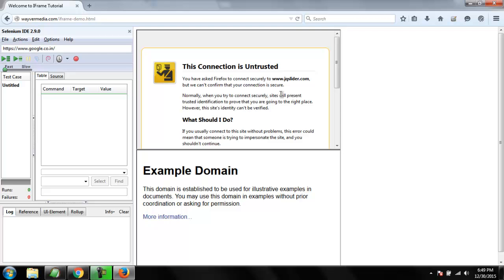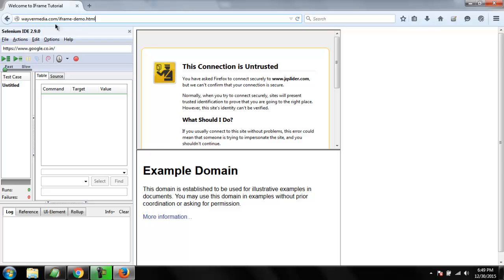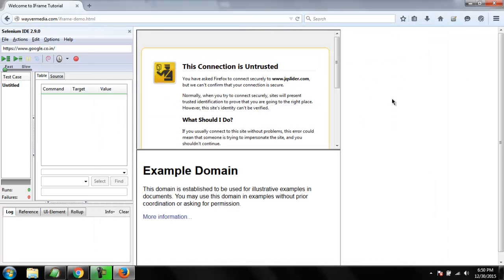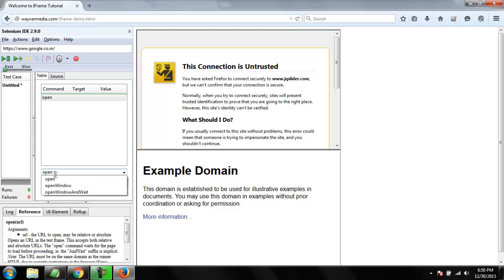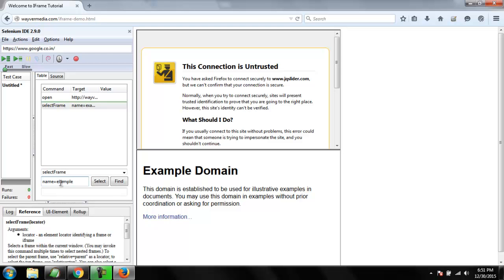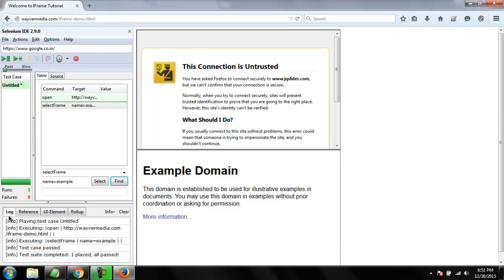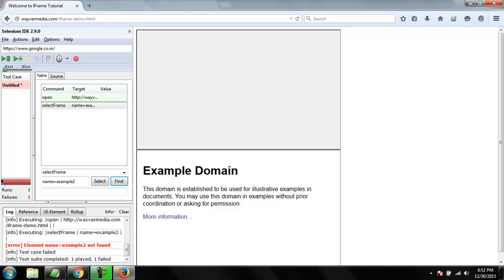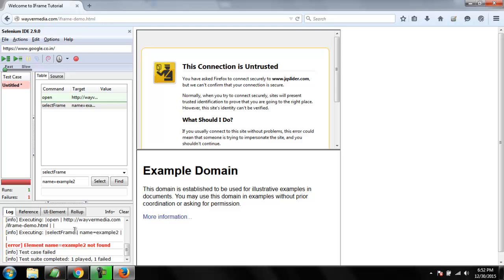Selenium IDE Select Frame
Learn how to Select Frame using Selenium IDE.